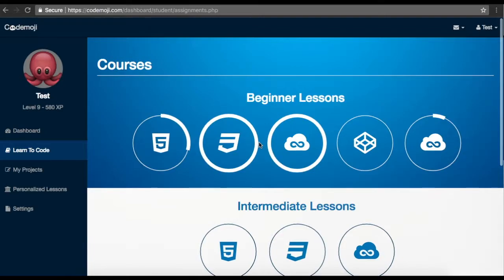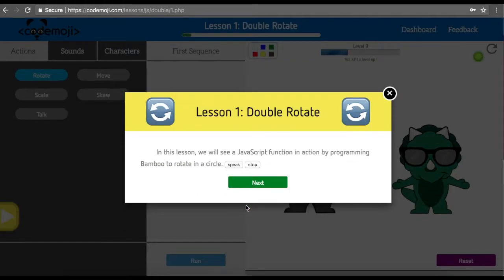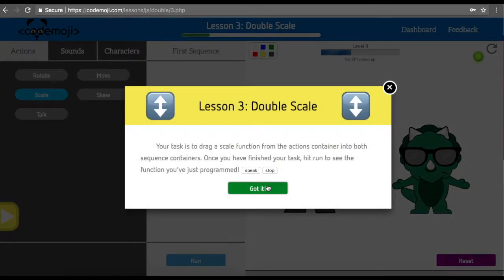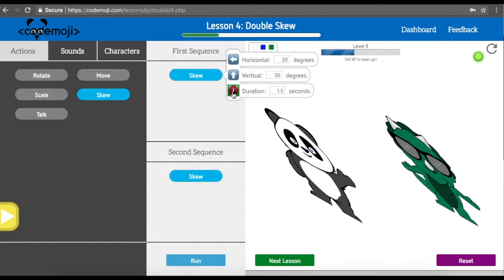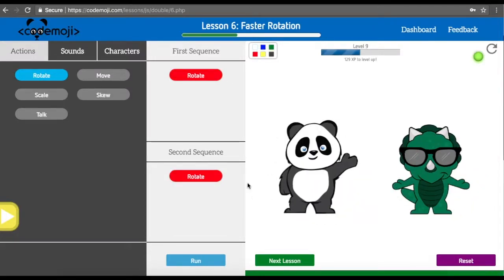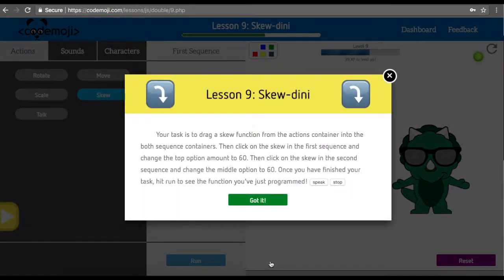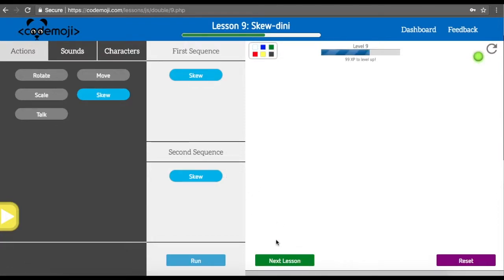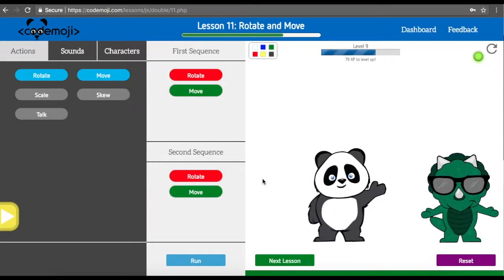Codemoji | Double JS Educator Tutorial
The Team created this tutorial on the JS beginner course and others to make it even easier to understand and teach basic computer programming to your students.

You can find all of the Codemoji.com Courses on our courses page and your and find this tutorial and more on our educator tutorial page that you can get to in the teacher dashboard.